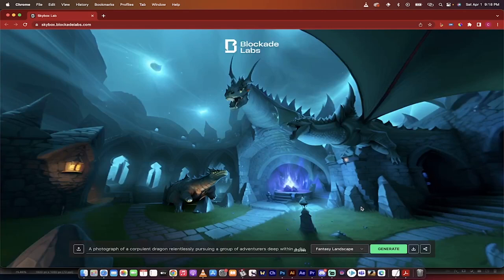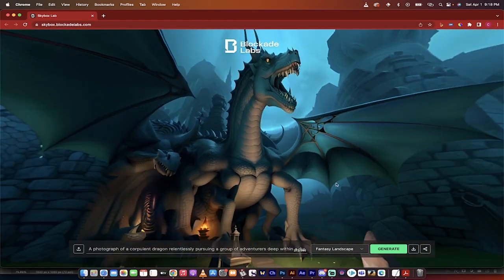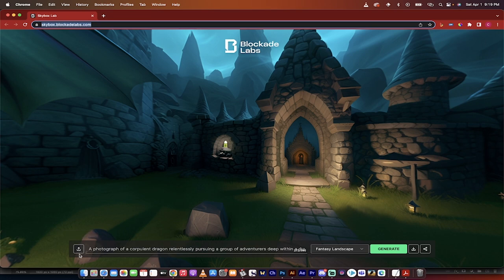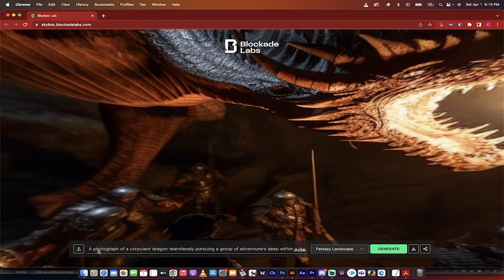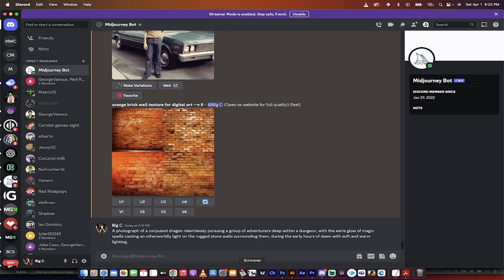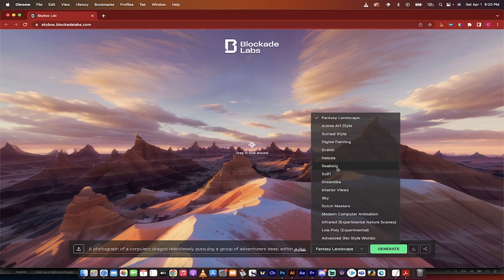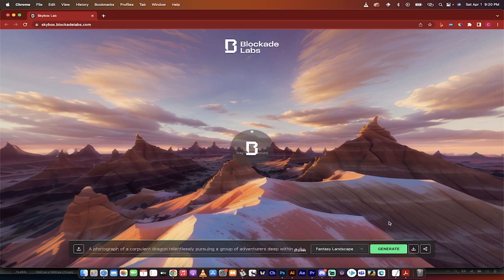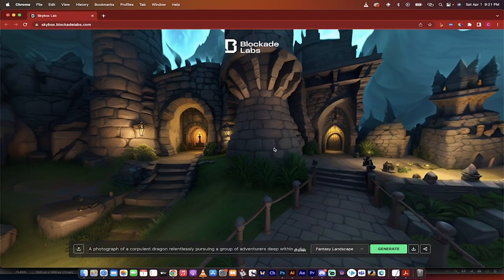Text To 3D Image Is HERE! And FREE! Create 360 Degree Images With This FREE AI Tool!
In this tutorial I show you Blockade Labs' Skybox, a website where users can create free AI-generated text to 360-degree images. I show how to upload an image to create a 360 world and I also demonstrate how to use a prompt to generate a fantasy landscape image.

The website offers various options, such as advanced low poly, modern Dutch masters, and dreamlike sci-fi styles (16 in total).